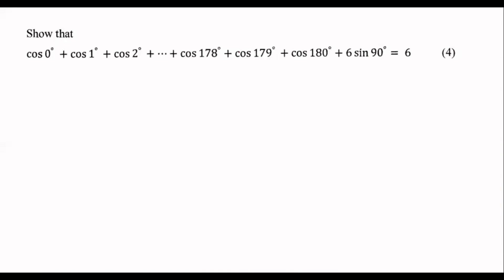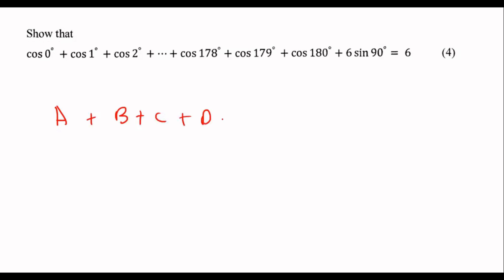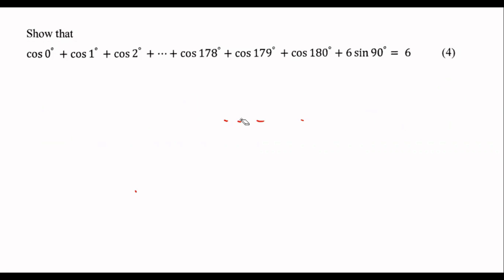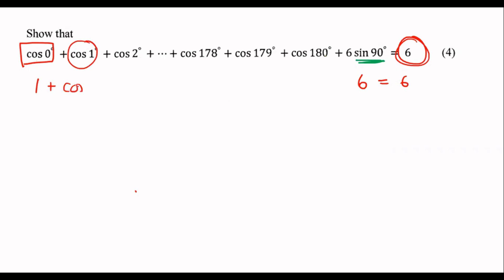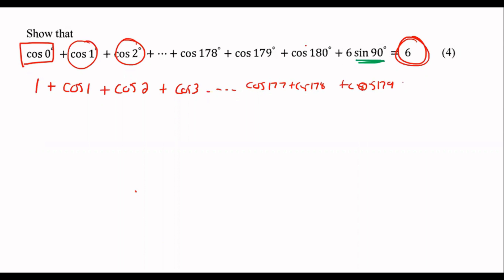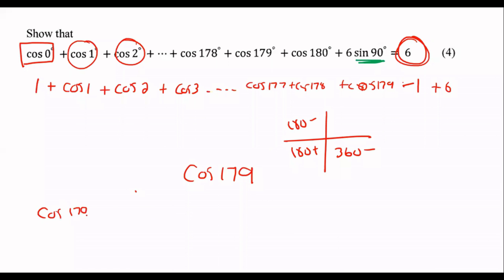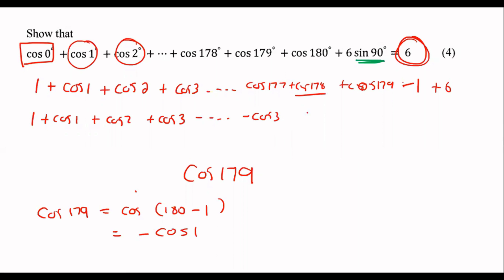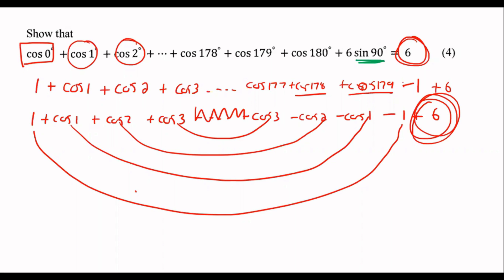Reduction Grade 11: Exam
Reduction Grade 11 Exam question.